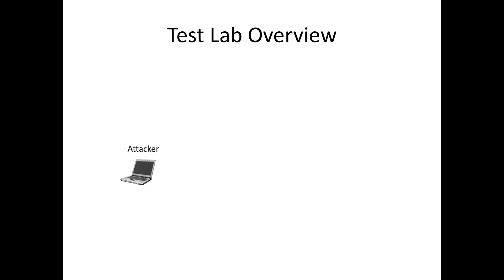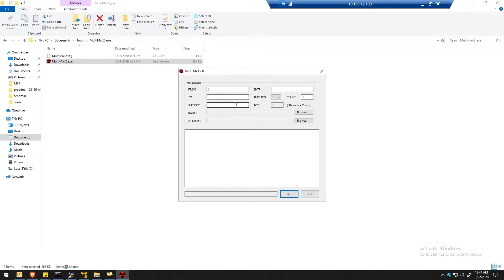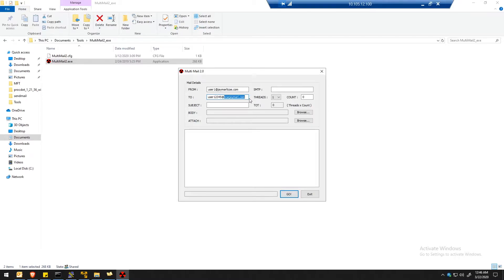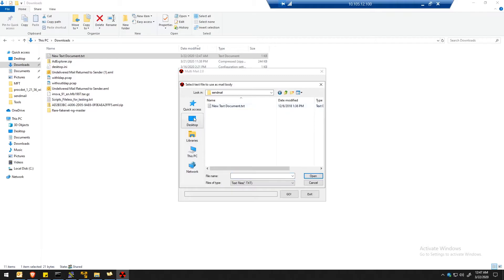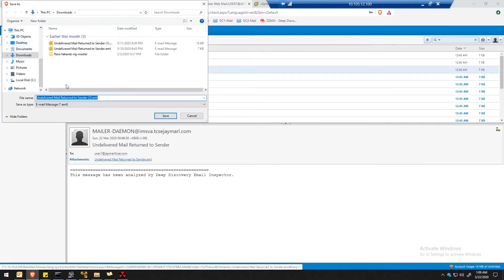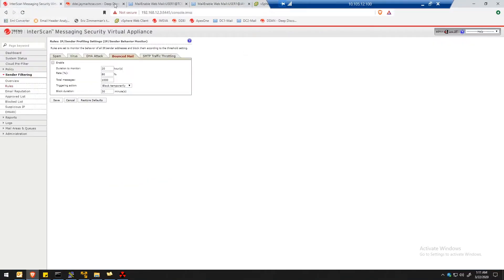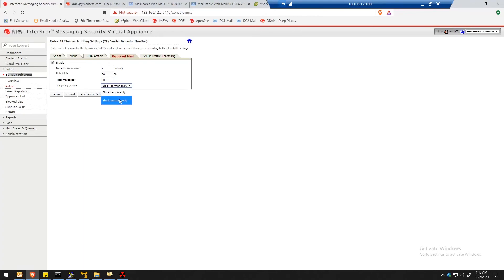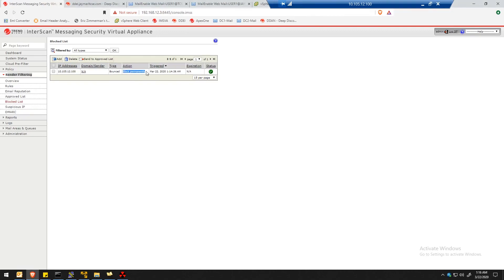Email Backscatter Attack and Prevention - Demo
In this video, we have simulated an Email Backscatter Attack and enable a prevention feature from IMSVA